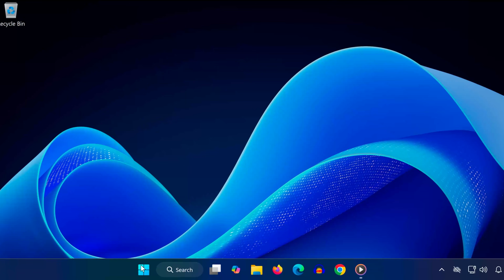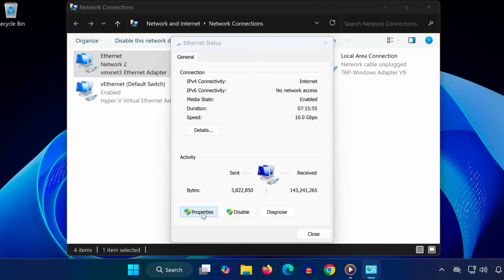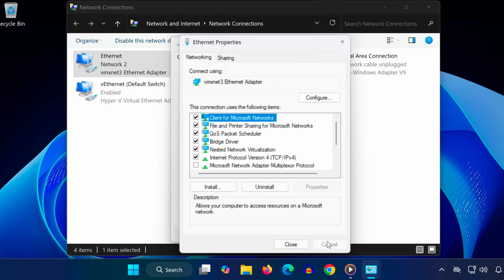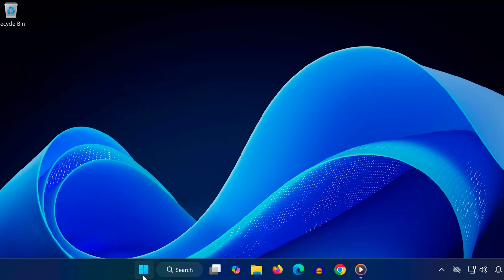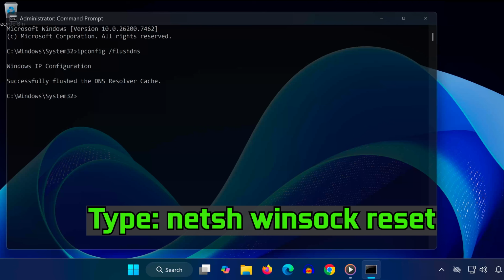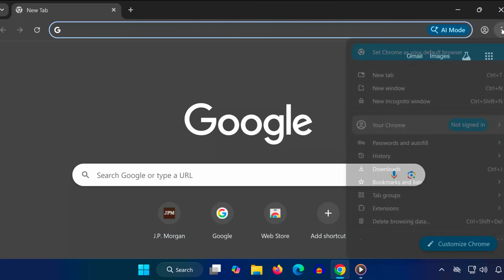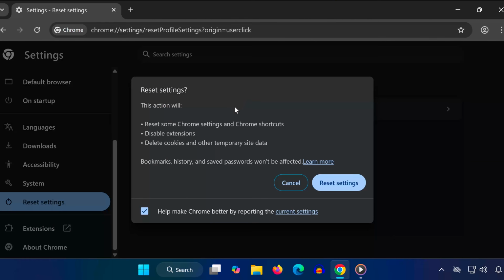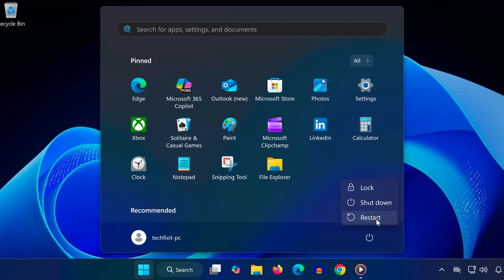How To Fix Our Systems Have Detected Unusual Traffic from Your Computer Network - NEW 2026✅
Hey guys, in today’s video I’m going to show you how to fix the error message that says “Our systems have detected unusual traffic from your computer network.”
This issue usually happens because of network or browser-related problems, so let’s get straight into the fix.